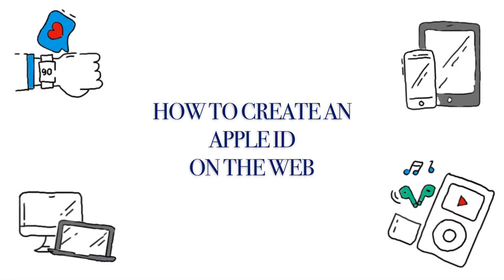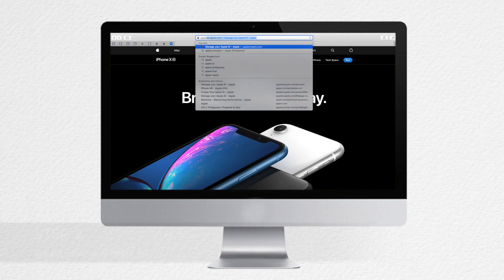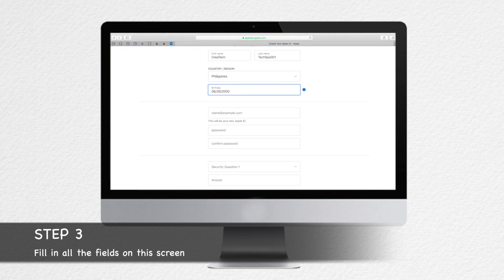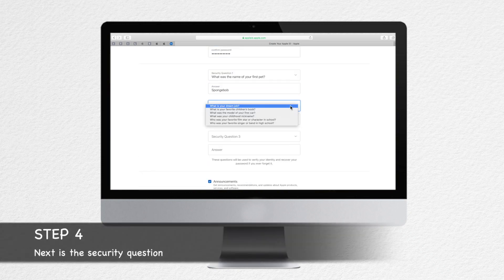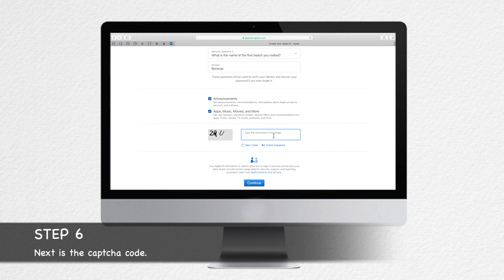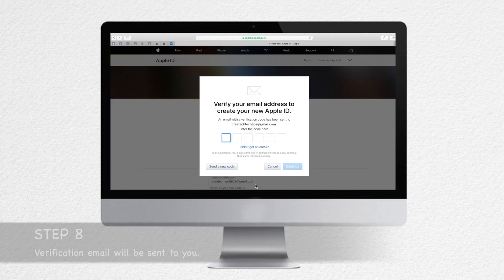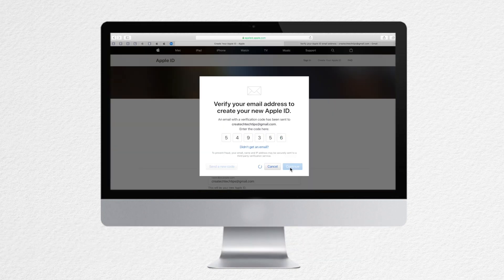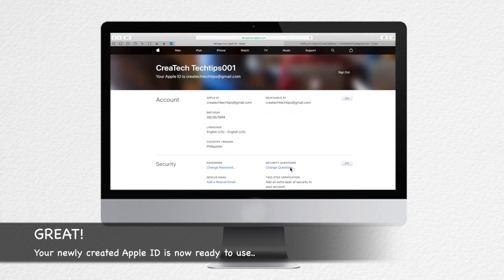How to create an Apple ID on the Web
Create an Apple ID using browser
How to create an Apple on the web using Catalina
Tutorial : Create an Apple ID
How to create an Apple ID using a Mac

Create apple ID on the web

Materials :
iPad or iPhone
Mac

Steps on how to create an Apple ID on the web:

Step 1: In your web browser, go to appleid.apple.com
Step 2: Create your own Apple ID.
Step 3: Fill in all the fields on this screen.
Step 4: Next is security question.
Step 5: Apple Updates keep you up to date on the latest news, software, products, and services from Apple.
Step 6: Next is the captcha code.
Step 7: Then click Continue.
Step 8: Verification email will be sent to you.
Step 9: Login your email to check the code.
Step 10: Enter the code.
Step 11. Don’t forget to click Verify